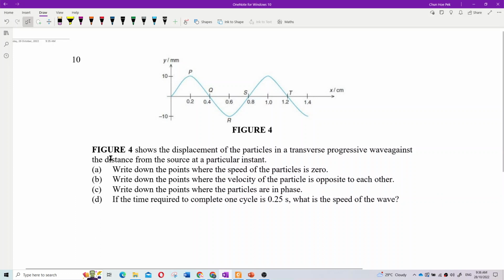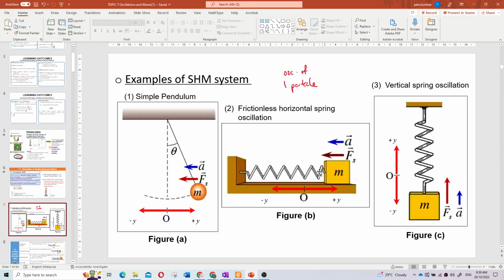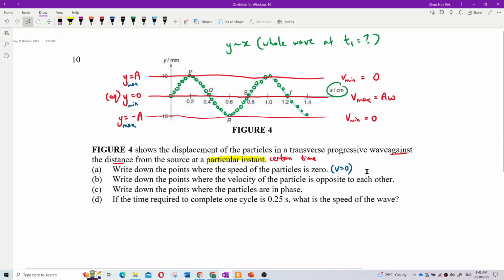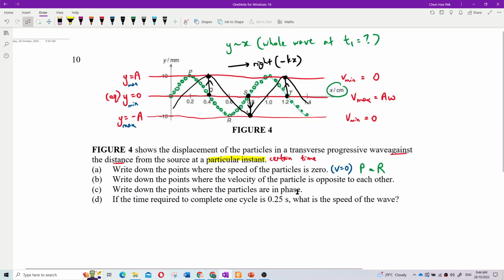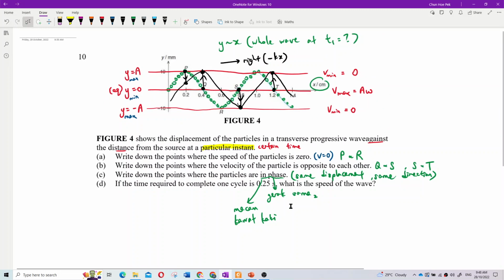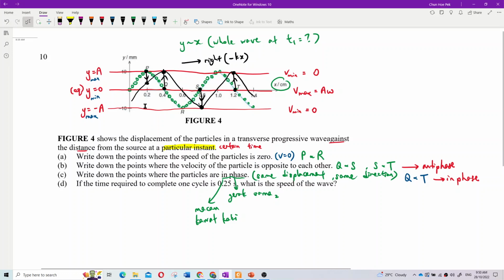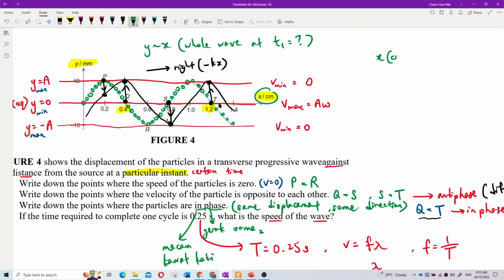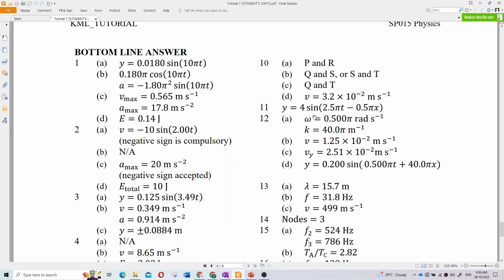Matriculation Physics: Properties of Waves (Q13)